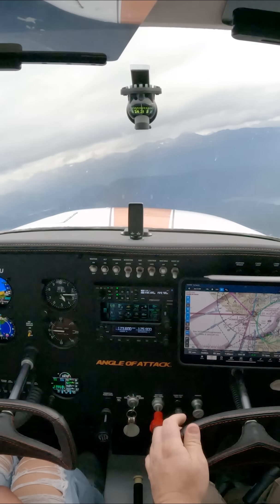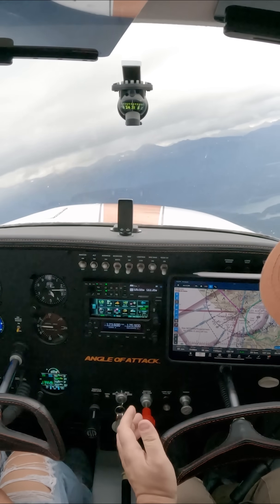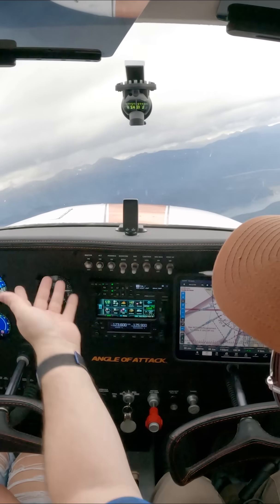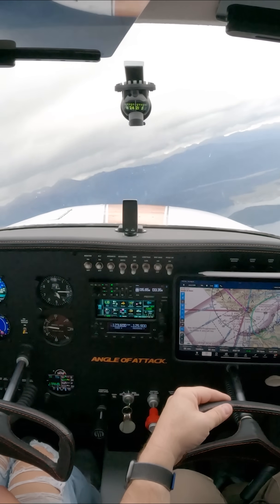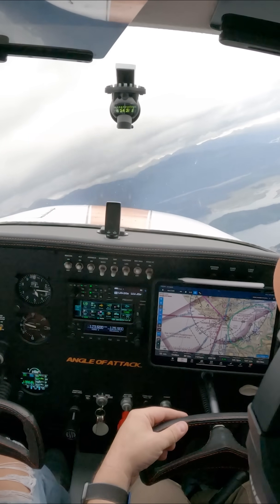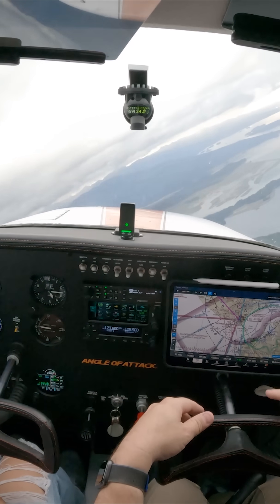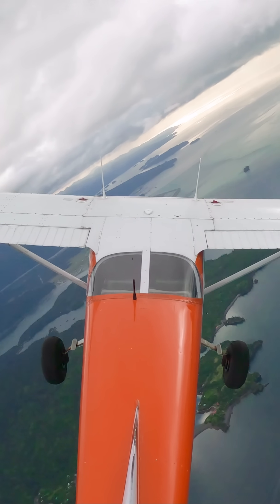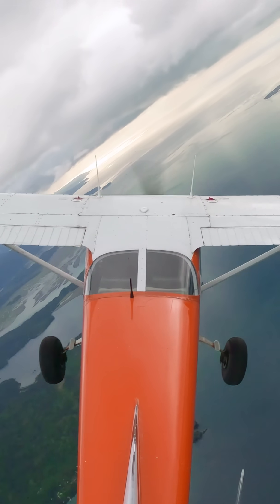The Hidden Trap in Steep Turns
In this Cessna 172 lesson, I’m demonstrating the overbanking tendency — what happens when the airplane naturally tries to roll steeper in a turn. Sienna, my student pilot, gets to feel how the outer wing generates more lift, pulling the airplane deeper into the bank if you don’t counter it with aileron.

It’s a subtle but essential part of private pilot training, teaching how to maintain balance and coordination in turns. Recognizing and correcting overbanking helps students develop smoother, safer handling — one more step in truly learning to fly with precision and confidence.